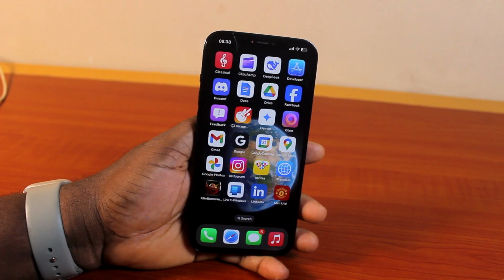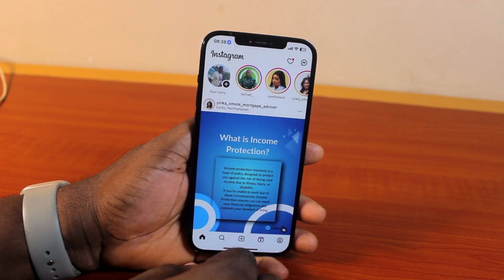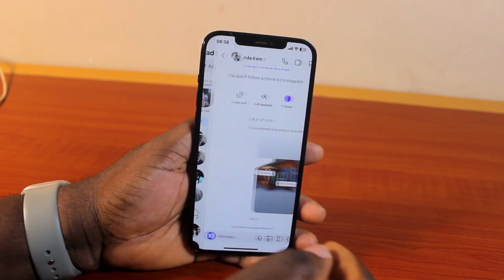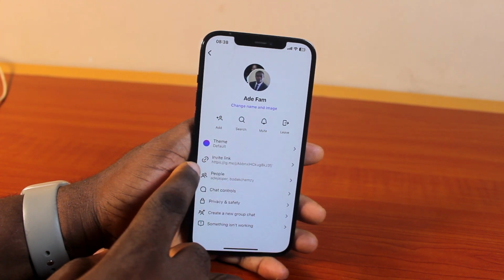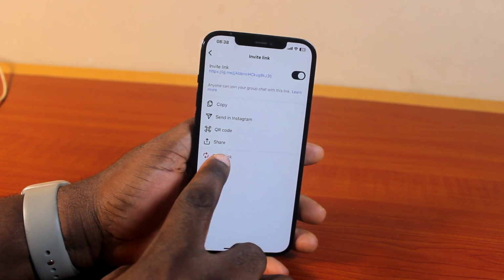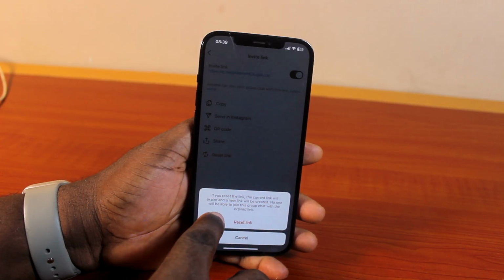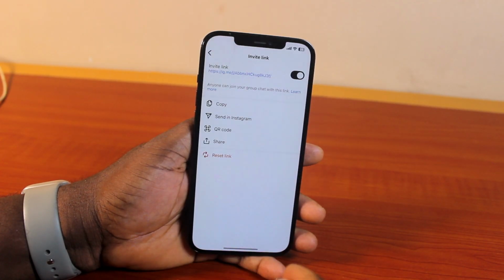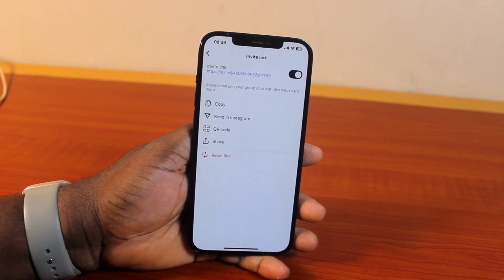How to Reset Group Chat Link on Instagram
Learn how to reset a group chat link on your Instagram account.

Cheap iPhone
Cheap Samsung Phone
Cheap Apple Watch
Cheap Digital Camera
Cheap YouTube Microphone
Cheap MicroSD Card